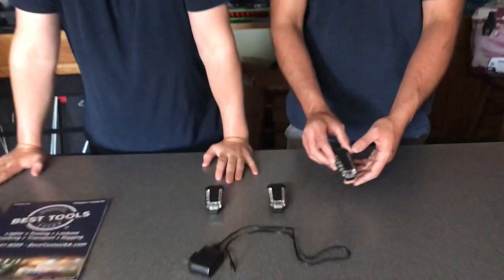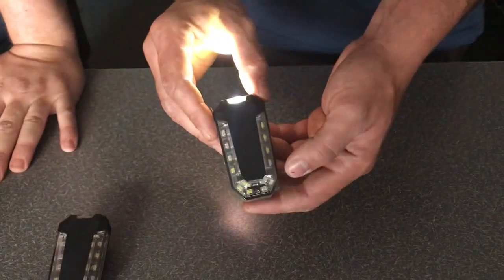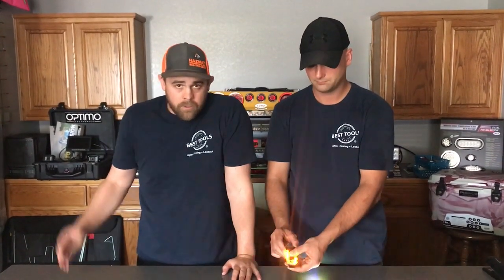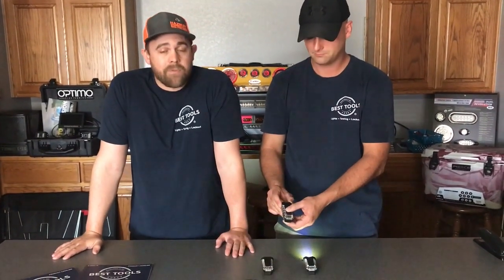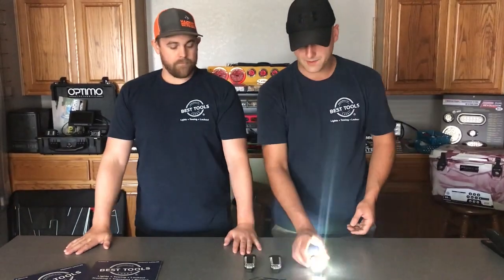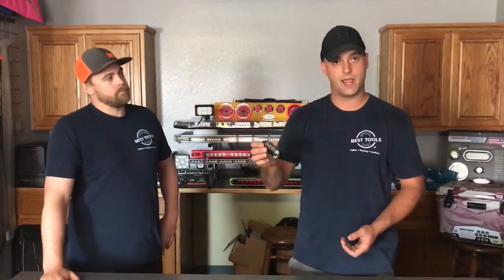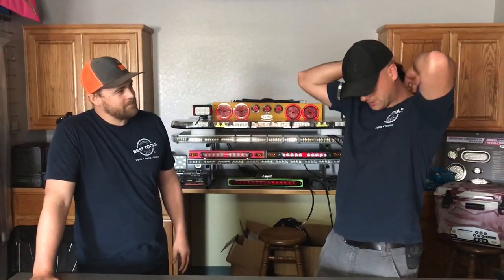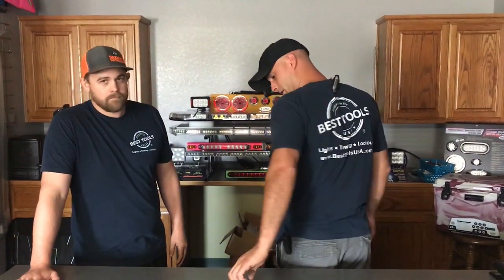TWYLIGHT- LED CLIP ON LIGHT * BE SEEN!!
TWYLIGHT- Take It With You Clip-On Light LED
1 year warranty, 500 meter visibility comes in multiply colors-